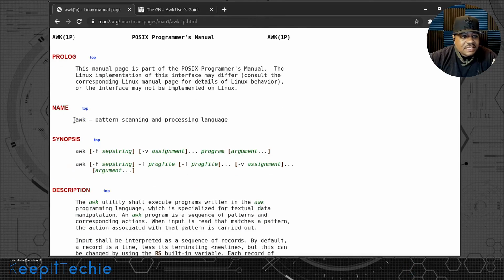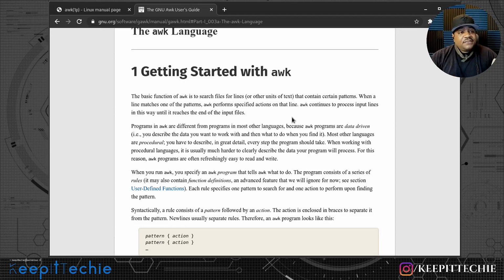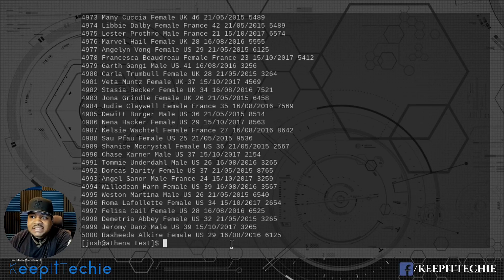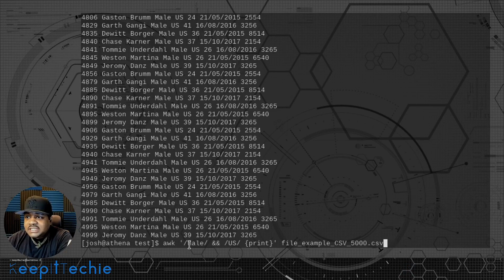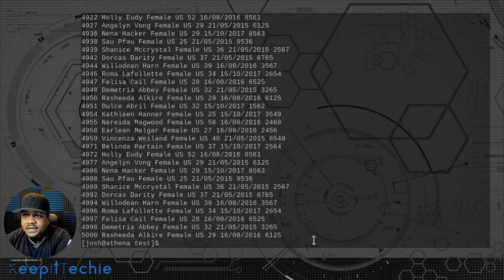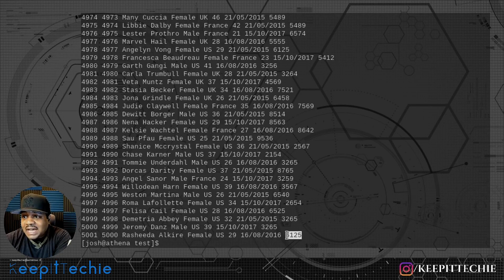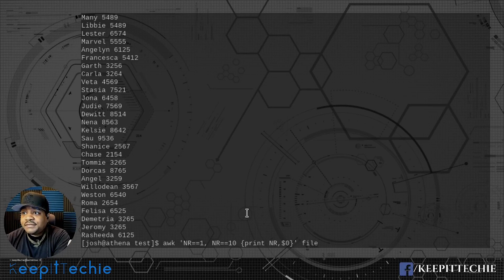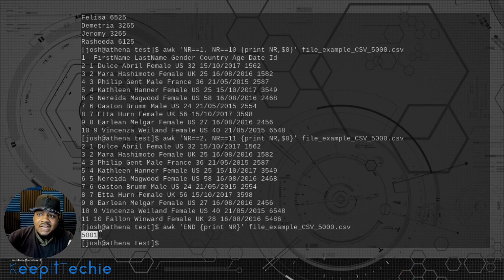AWK | Most Powerful Command in Linux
What's up Linux Community!!! This video shows the awk command, which is a pattern scanning and processing language used to search files for lines that contain certain patterns. When a line matches one of the patterns, awk performs specified actions on that line. awk continues to process input lines in this way until it reaches the end of the input files.

Bitcoin Address: bc1qgxzq9ck5nhud8ekmpt46l9u5gn3ty5w9n6mmd4
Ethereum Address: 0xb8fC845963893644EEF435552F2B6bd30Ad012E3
XRP Address: rKrUvWFT7hVtD5JCcCY9s2HFQZ5UHViLD
Litecoin Address: LNfWvkcFVfKZXJV28dzU9g7FQ7FYtg5cFg
Dash Address: Xu4VgqCkN4d1JKfzdjMNdb63Mfup3Cmnqx
Zcash Address: t1fqyxF3pFtRDuz2Vprt4m5pXWa8rs97Swr